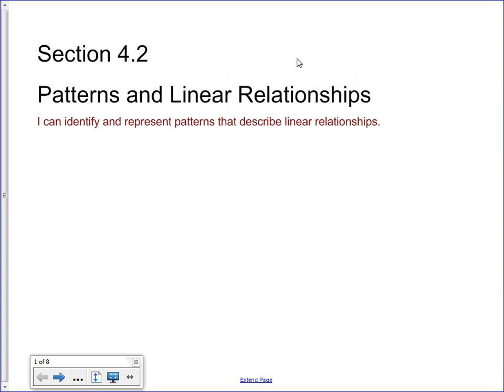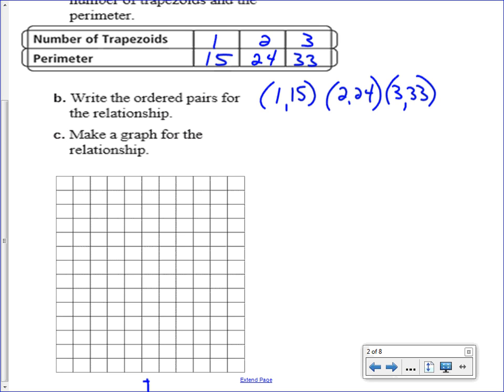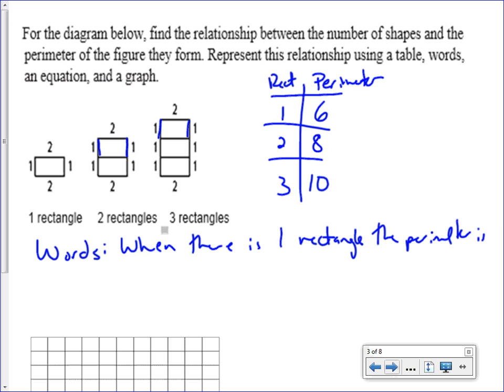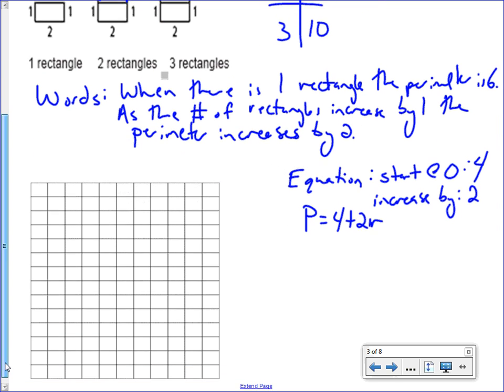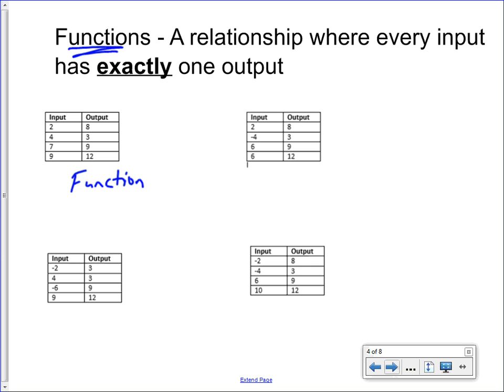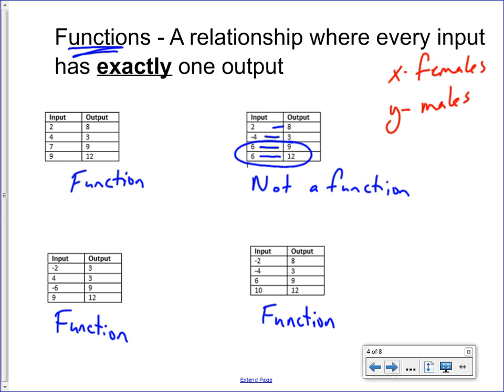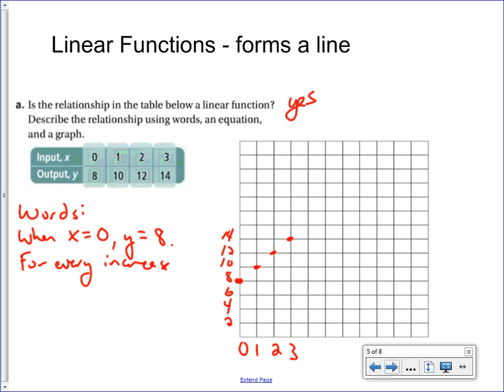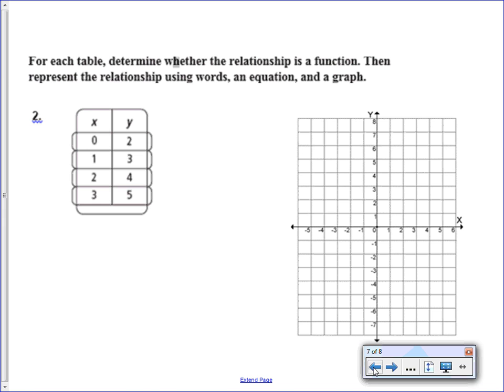Section 4 2 Pattern and Linear Relationships